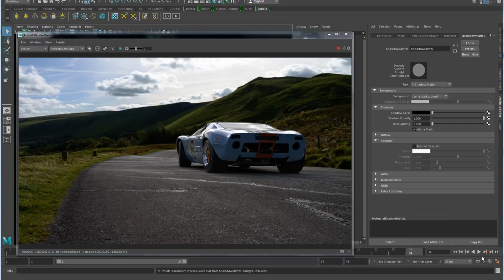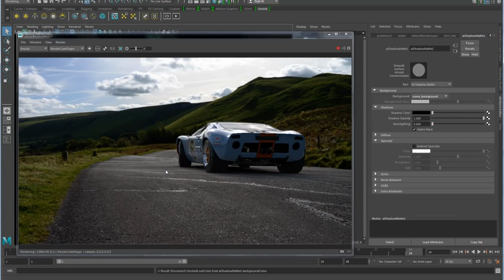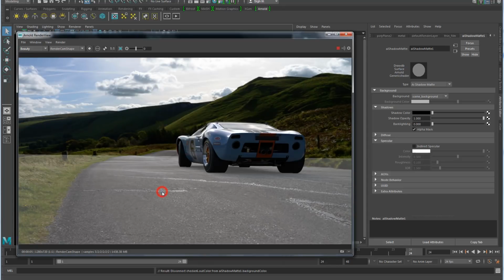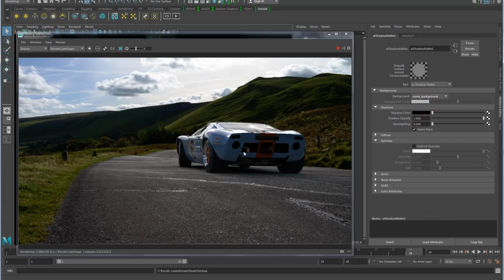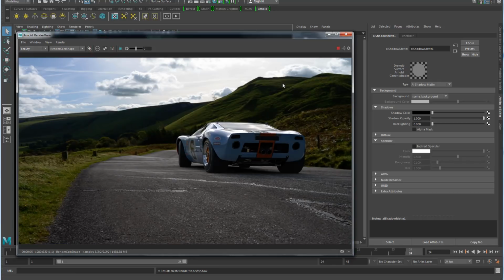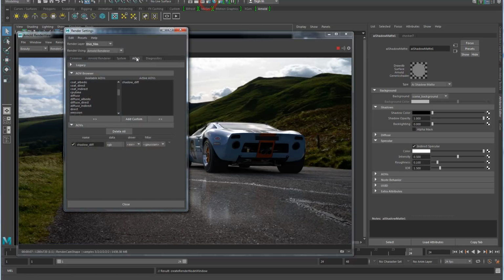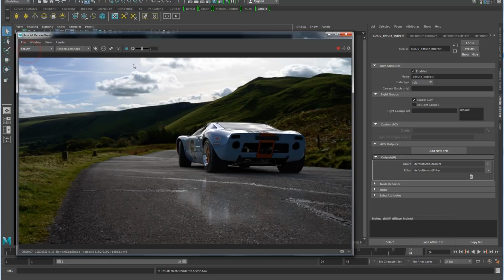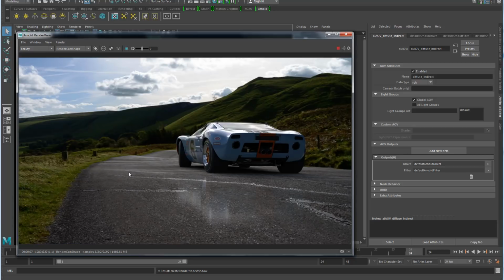Shadow matte improvements in MtoA 2.1.0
MtoA 2.1.0 (Arnold 5.0.2) includes several improvements in the shadow matte shader.  What used to require a combination of several nodes in the shading tree now works natively in the shadow matte